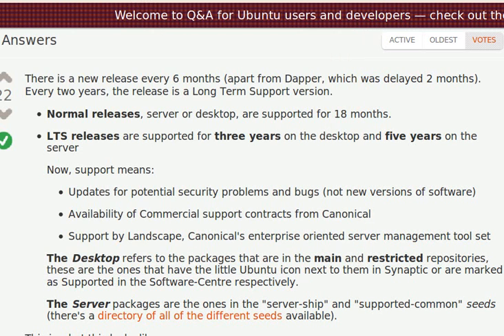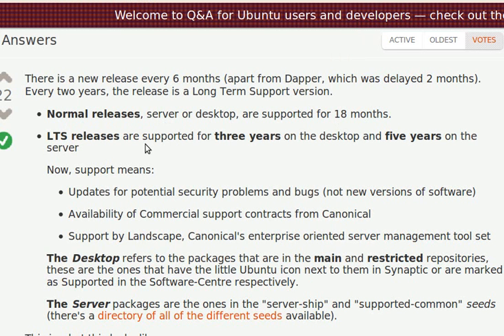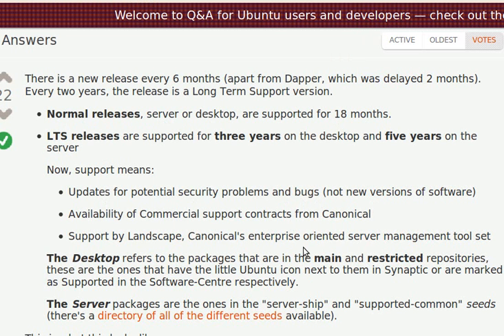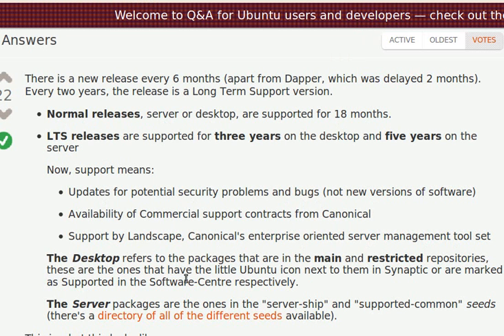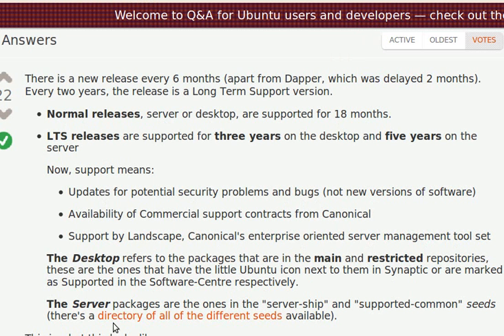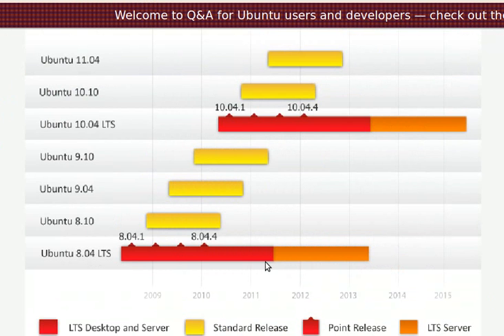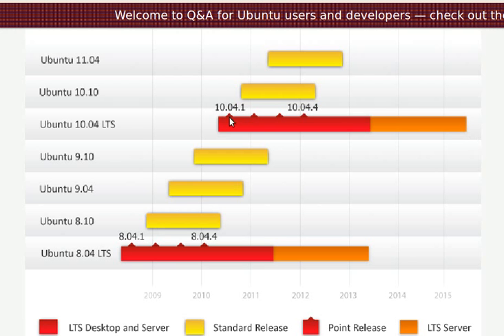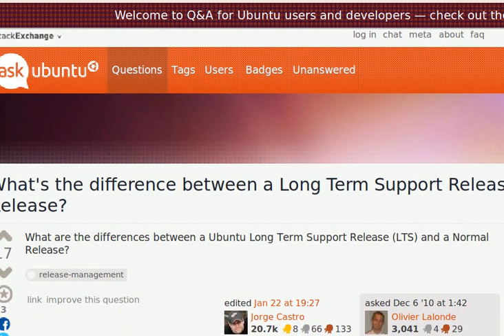LTSvsNormal.avi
An explanation of the difference between LTS and Normal releases from Ubuntu